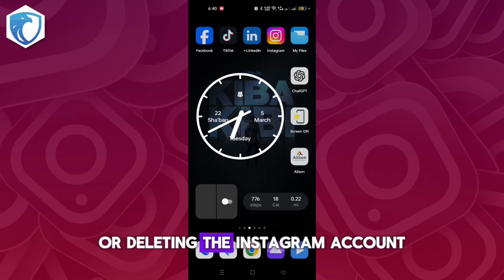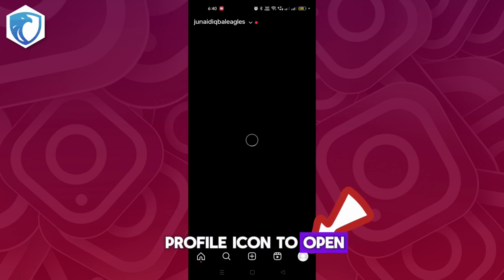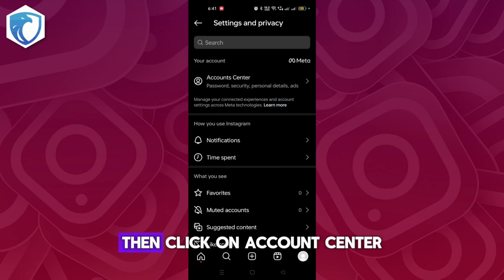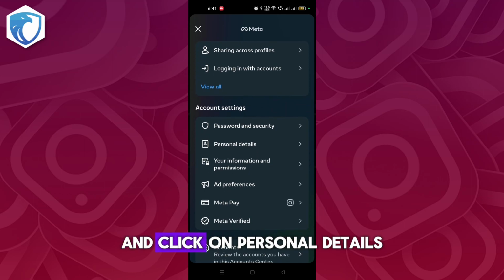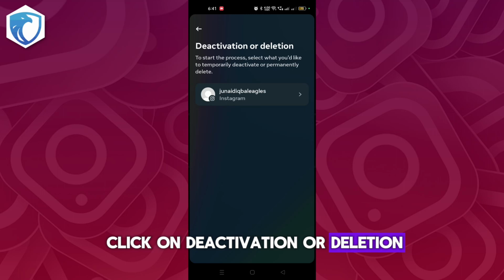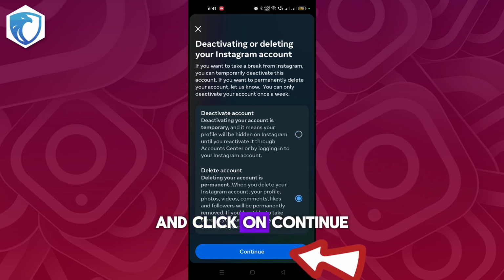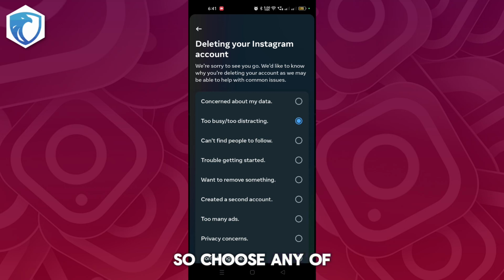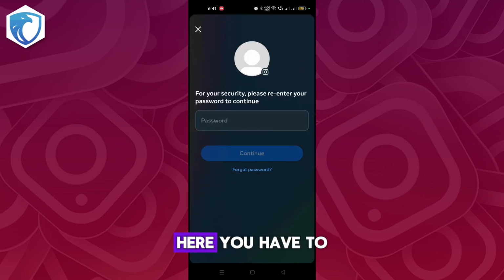How to Delete Instagram Account 2024 Permanently | Disable Instagram Account on Android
How to Delete Instagram Account Permanently | Disable Instagram Account on Android

Ready to say goodbye to Instagram for good? In this tutorial, we'll show you how to permanently delete your Instagram account on an Android device, providing you with the freedom to move on from the platform with confidence. Follow our step-by-step instructions to navigate the deletion process seamlessly, ensuring that your account and data are erased securely and irreversibly. Learn about the implications of deleting your account, including the loss of followers, content, and account information. Take the first step towards reclaiming your digital autonomy today with our comprehensive guide.